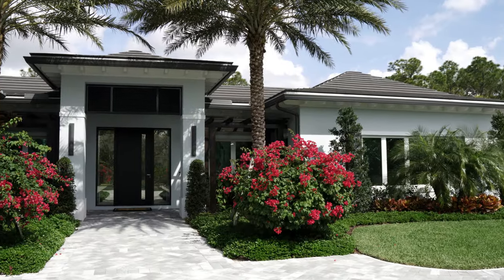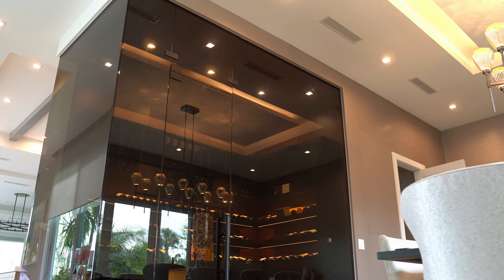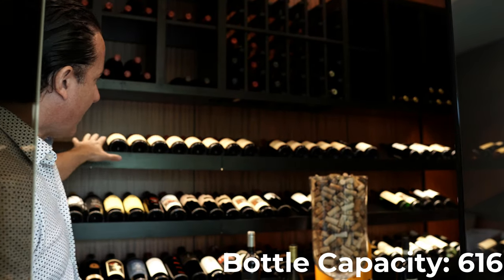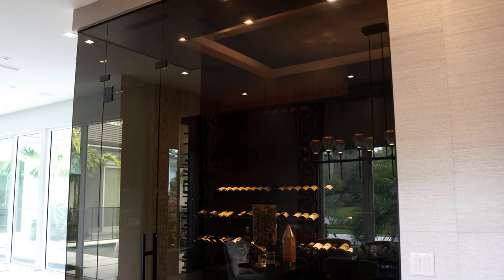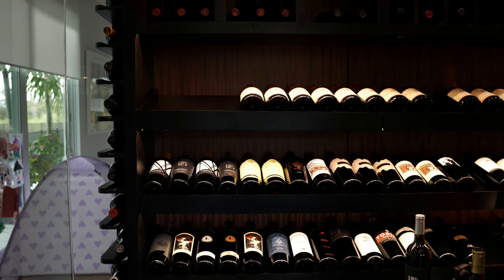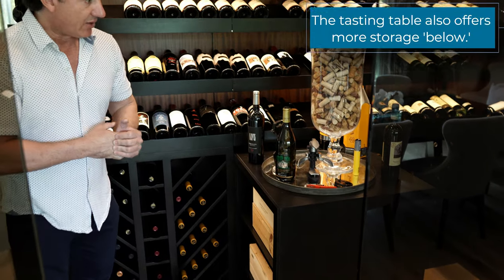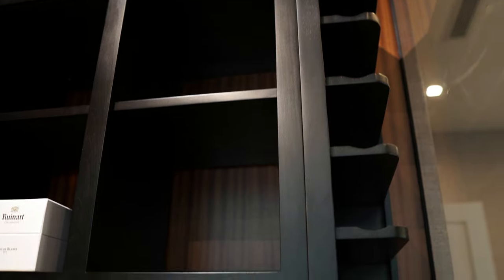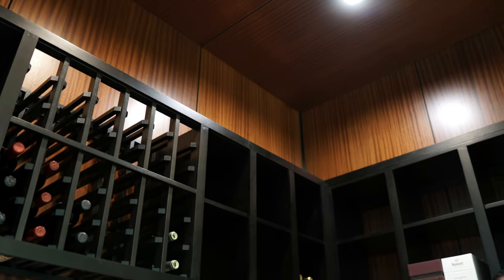This Transitional Glass Wine Cellar in a Modern Home is STUNNING!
See more wine cellars and wine rooms by clicking this

This state-of-the-art transitional home wine cellar includes thermally insulated glass panels and a frameless glass door, an industrial-strength Wine Guardian cooling system, and hand-stained wooden wine racking. It’s a beautiful addition to this customer’s home.

Video timestamp
00:00 Video Intro
00:07 Overview of Transitional Glass Wine Cellar
00:40 Frameless Glass Door
01:01 What's Inside the Wine Cellar
02:30 Cooling System
03:10 Slideshow